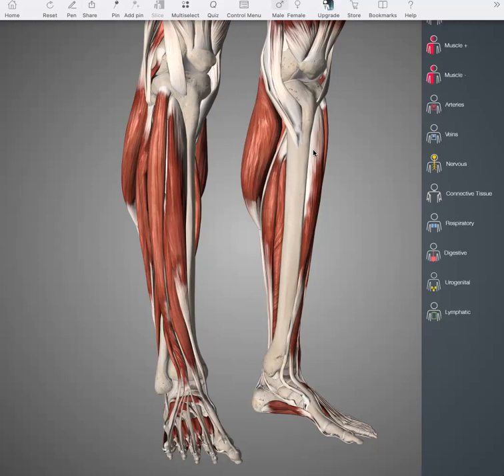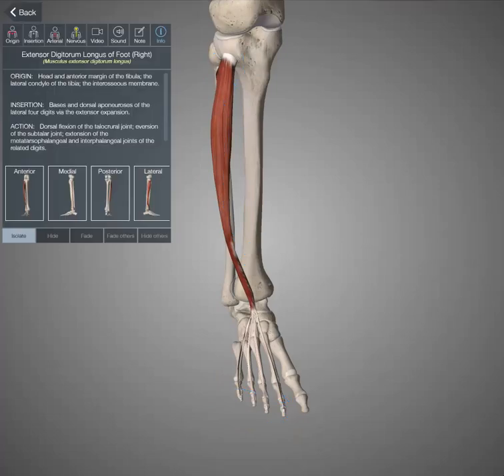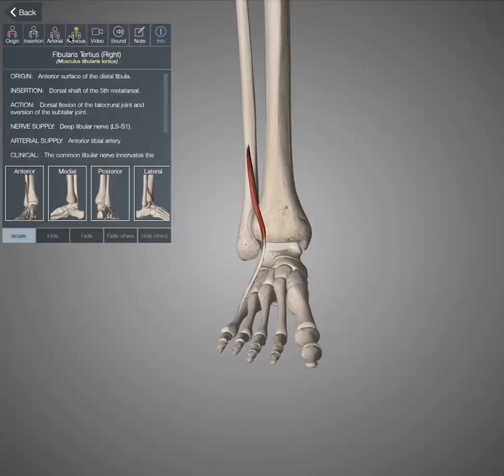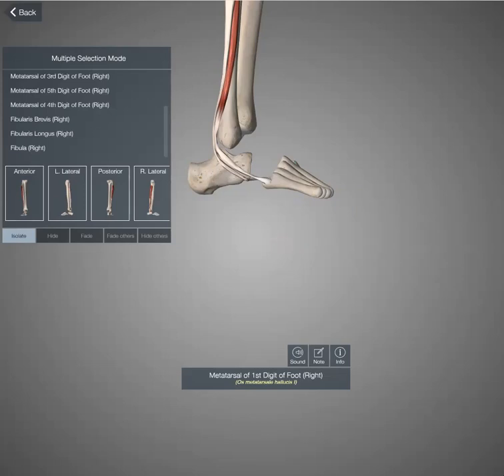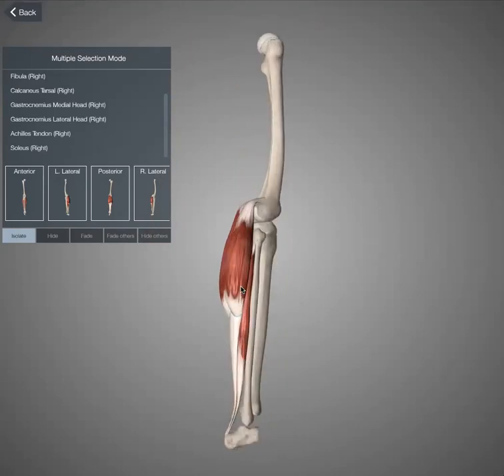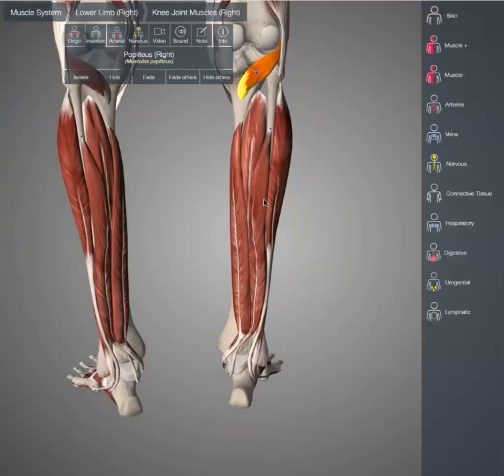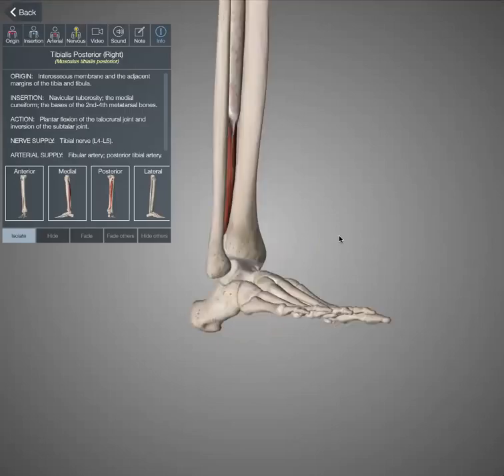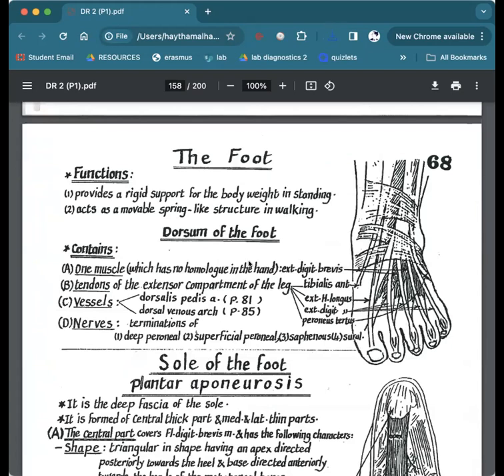Muscles of the Leg: Anterior, Lateral, & posterior compartment